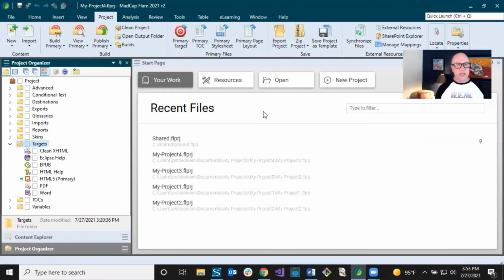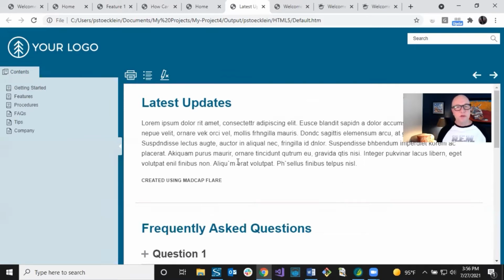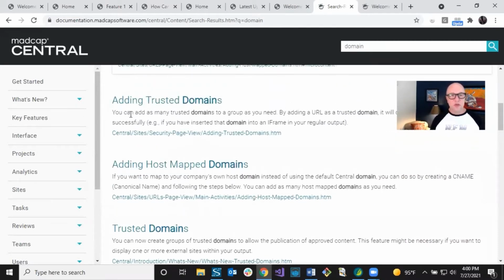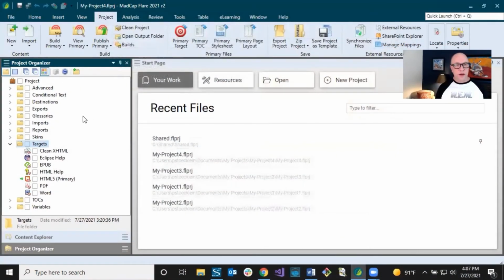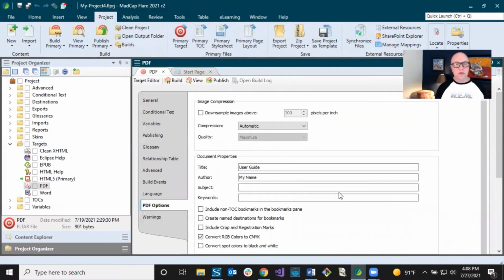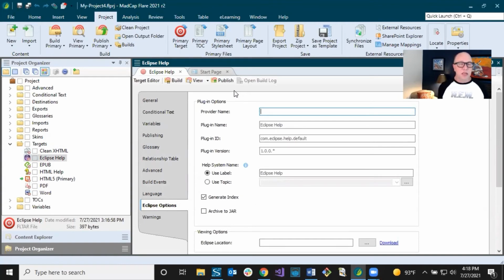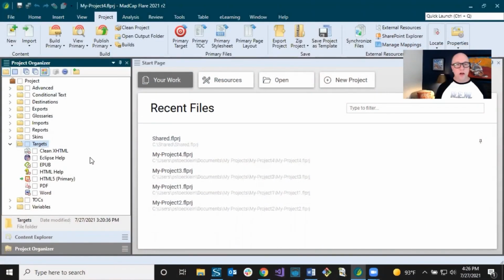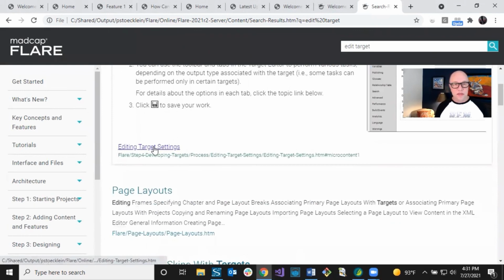Output Types in MadCap Flare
Learn all about the many different output types in MadCap Flare, including web-based output such as HTML5 and print-based output such as Word and PDF.

0:00 Introduction
2:29 HTML5
14:21 PDF
16:18 Microsoft Word
18:30 Clean XHTML
20:42 Eclipse Help
22:34 EPUB
24:04 HTML Help (CHM)
25:23 Deprecated Output Types
27:13 Conclusion